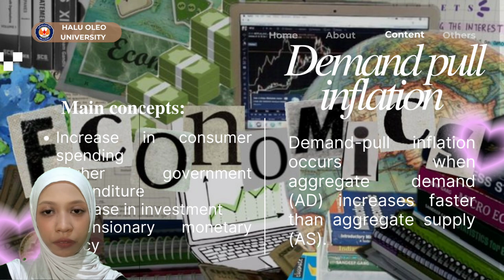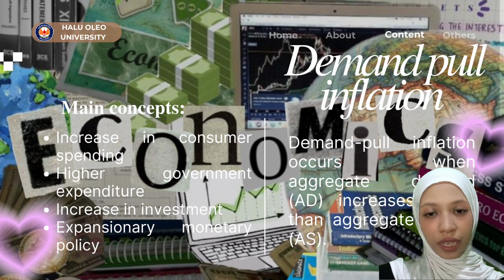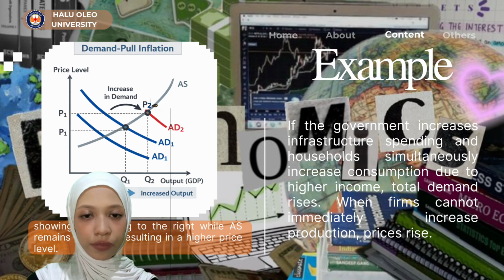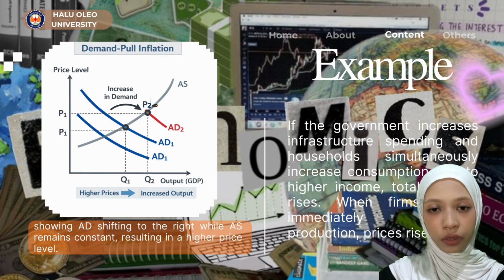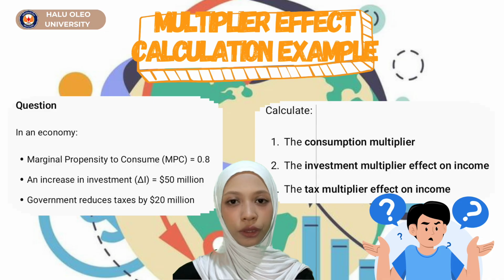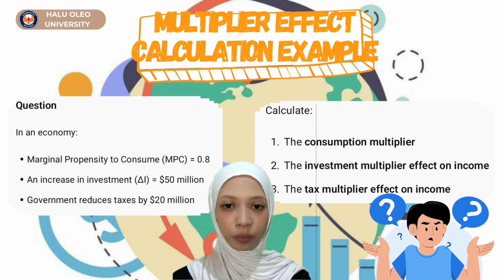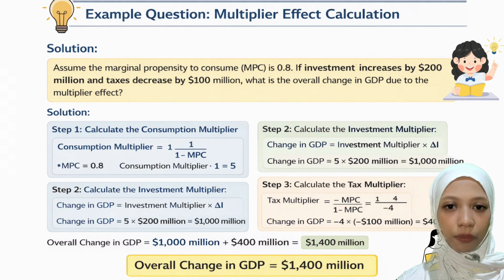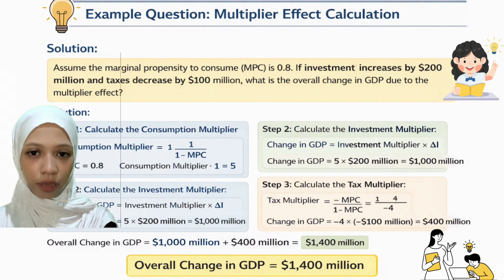Final assignment for Introductory Economics course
NAME: FATMAWATI.P
CLASS: MANAGEMENT INTERNATIONAL CLASS
STUDENT ID: B1B125097